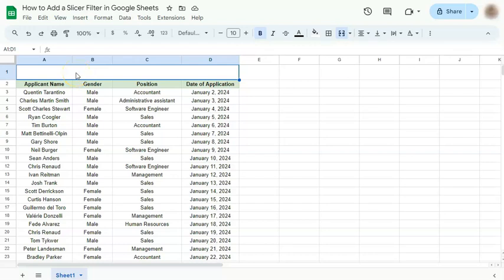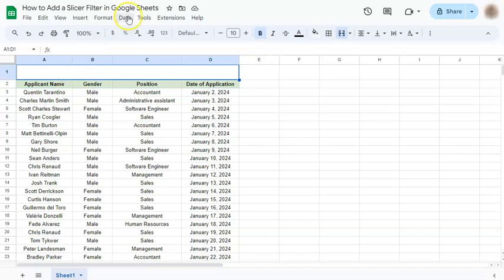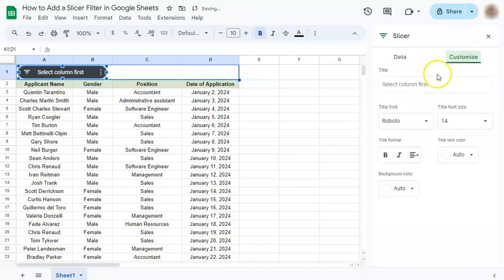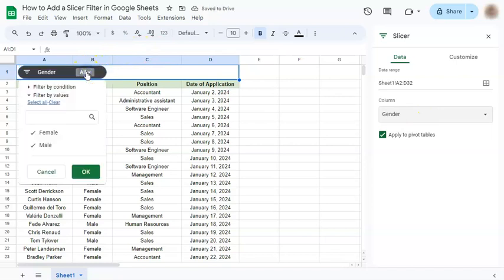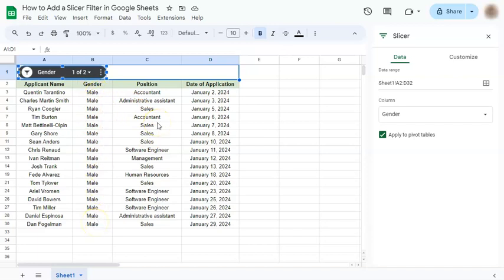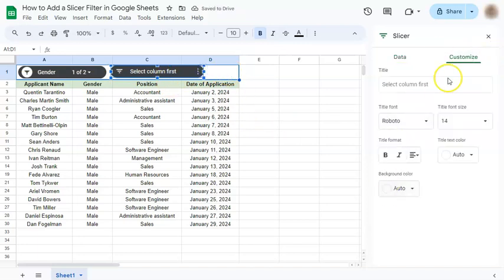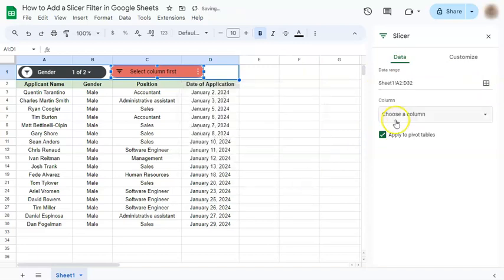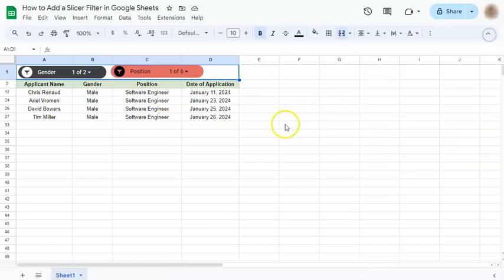How to Add a Slicer Filter in Google Sheets (Interactive Toolbar)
In this quick tutorial, learn how to add a slicer filter in Google Sheets!

Say goodbye to manual filtering headaches and hello to streamlined data management. In just a few clicks, learn how to elevate your spreadsheet game with slicer filters, empowering you to effortlessly slice and dice your data for clearer insights. Whether you're a data novice or a seasoned pro, this step-by-step guide will have you wielding slicer filters like a pro in no time.